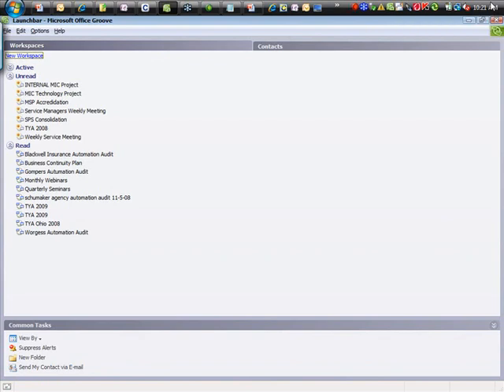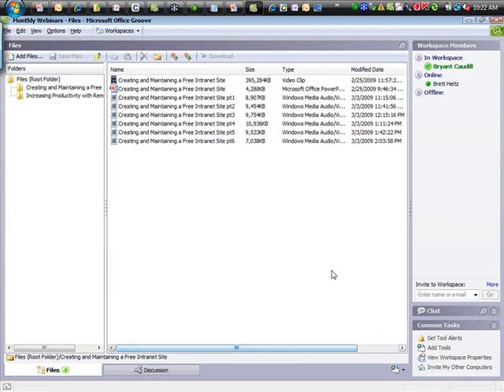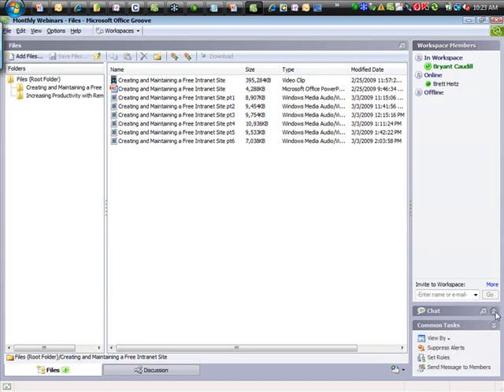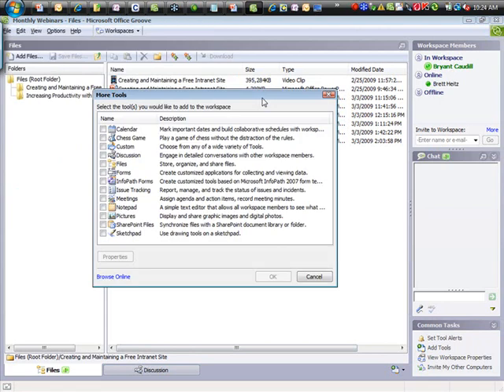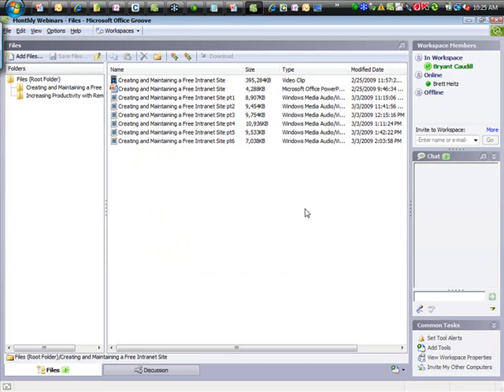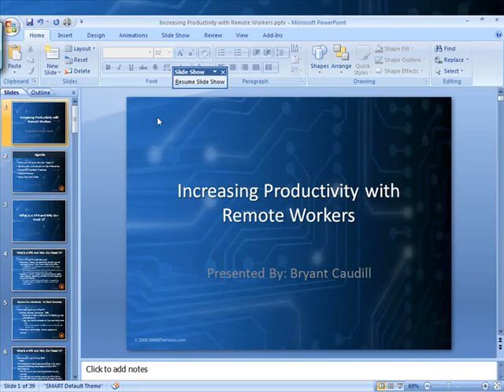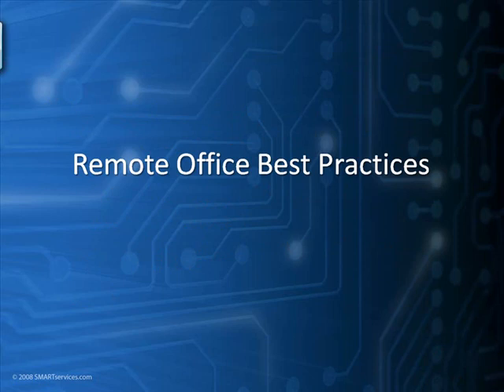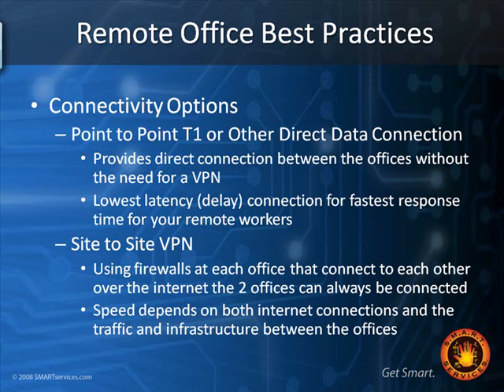Increasing Productivity with Remote Workers pt3